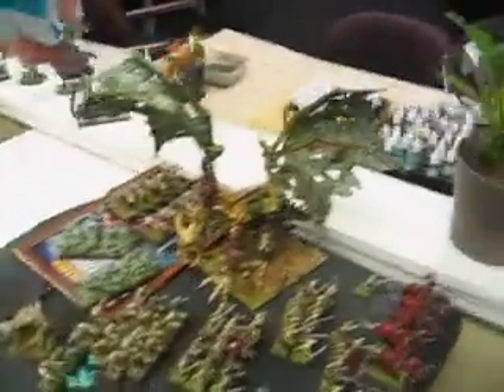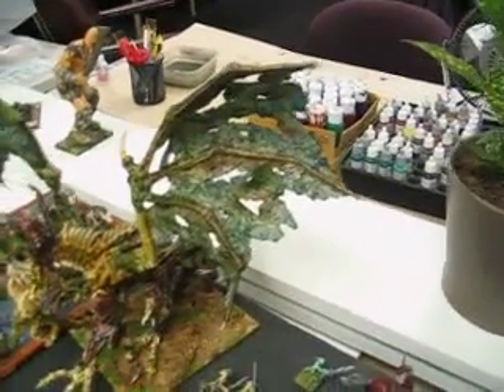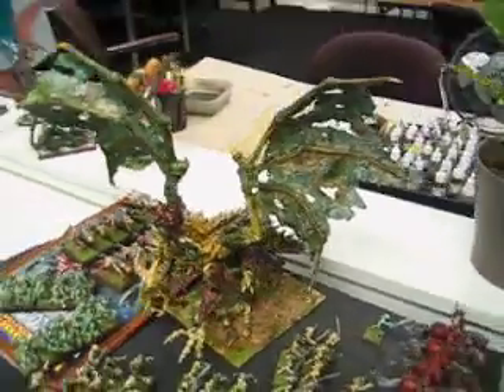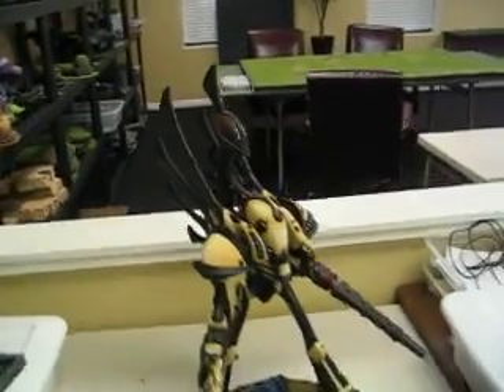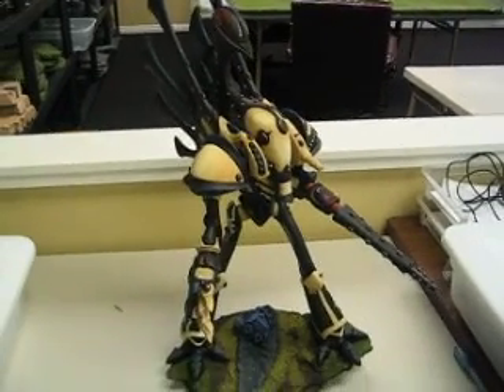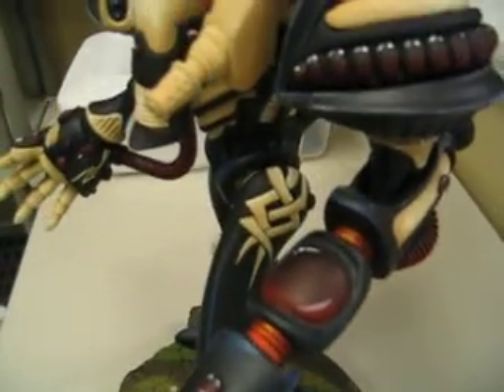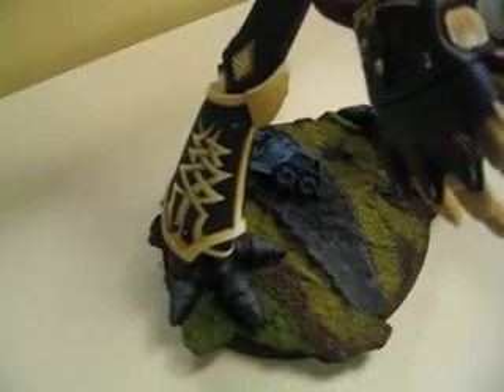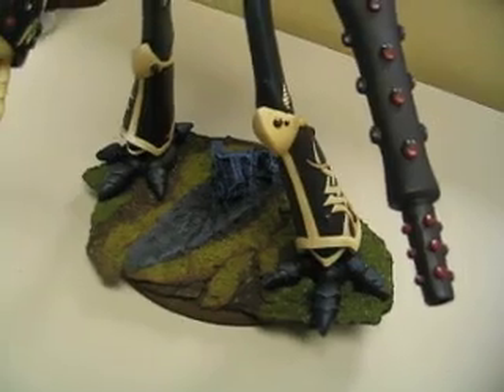BTP- Studio Update